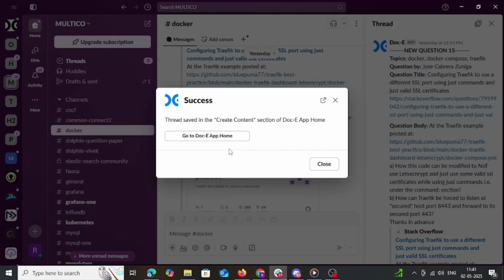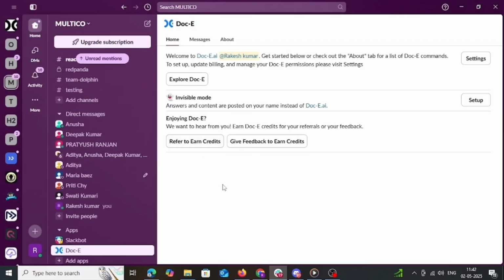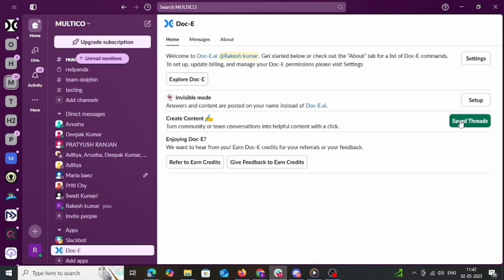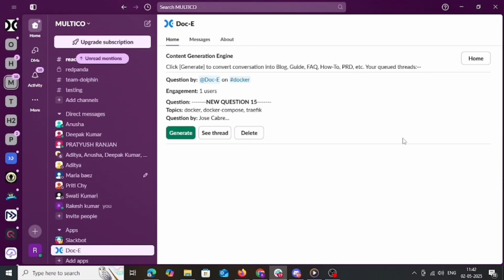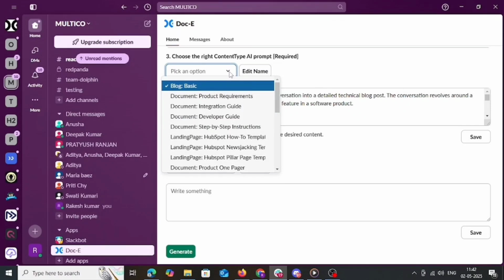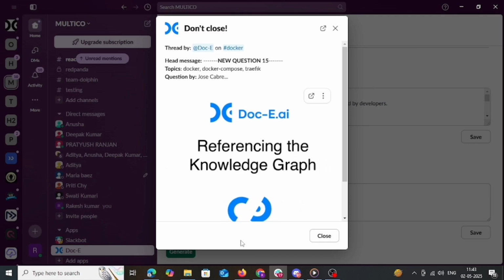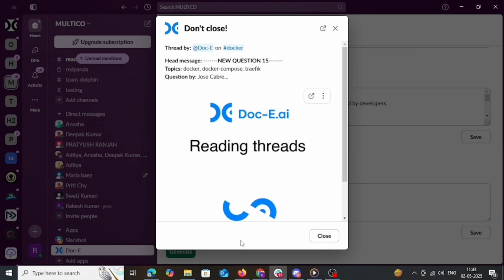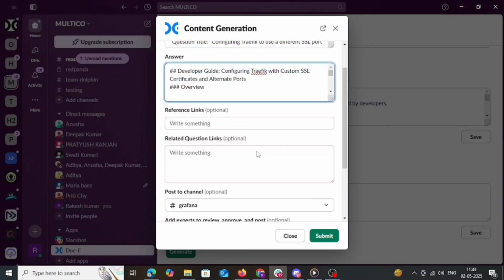How to convert a thread into a developer guide ???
Hey people, want to extract instant insights from your Slack conversations? 🤖📊 Watch how this smart Slack bot turns chat into powerful analytics in seconds! Perfect for teams, startups & productivity pros.